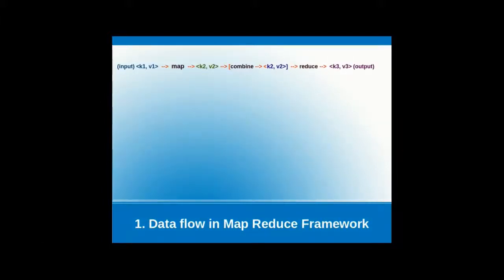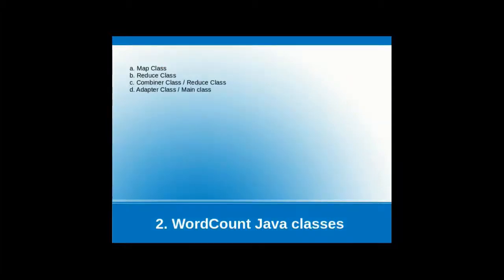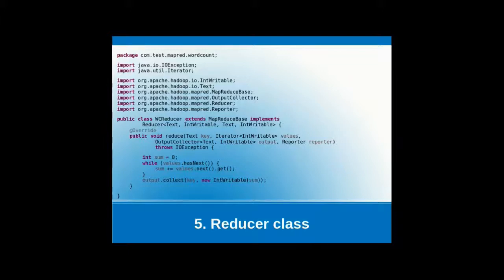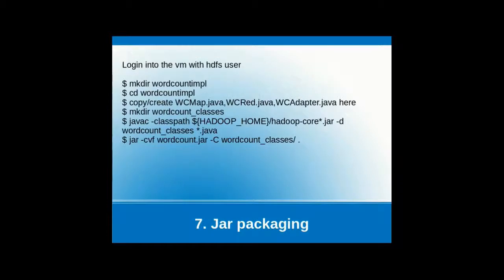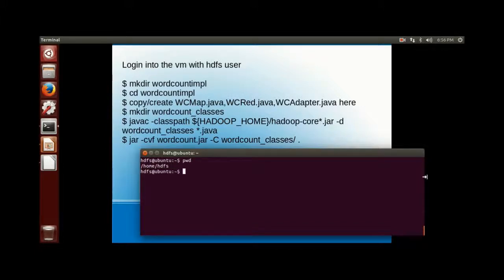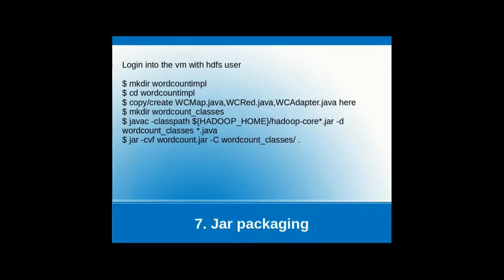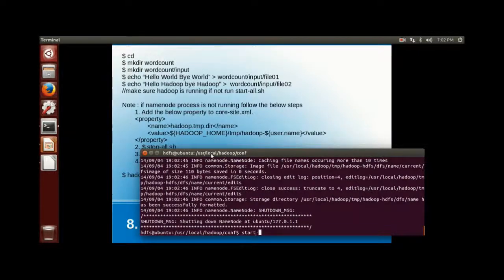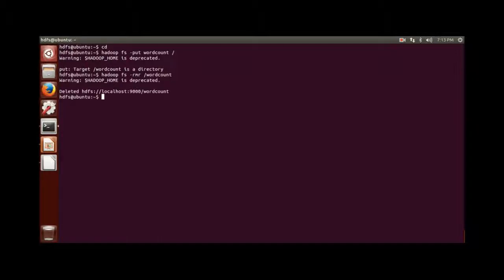mapreduce word count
Word count job implementation in Java using Mapreduce framework and test it on data in hdfs.